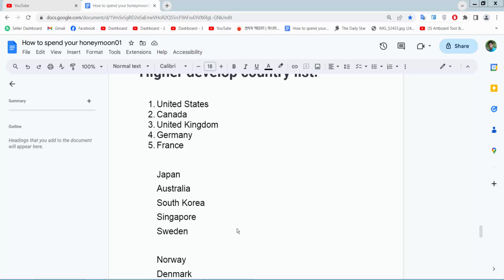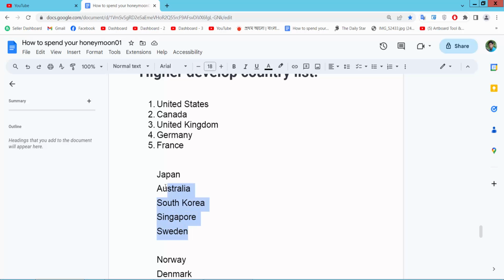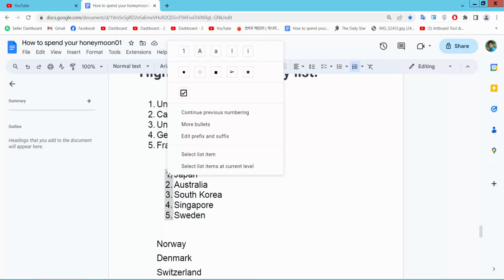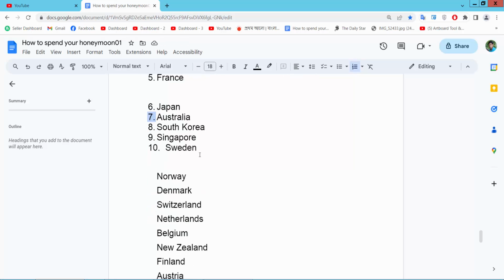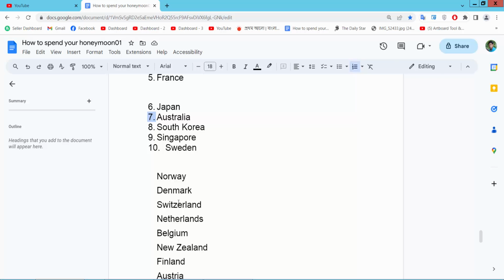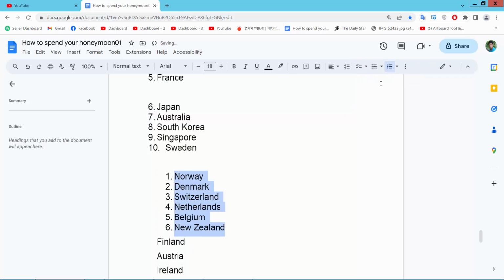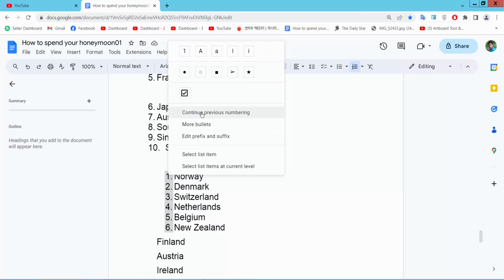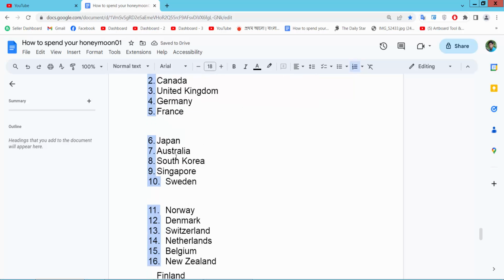How to continue numbering from previous section in Google Docs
Hello everyone, Today I will show you, How to continue numbering from the previous section in Google Docs.